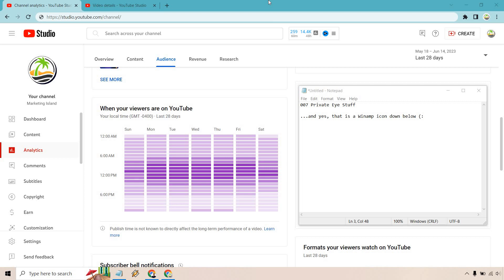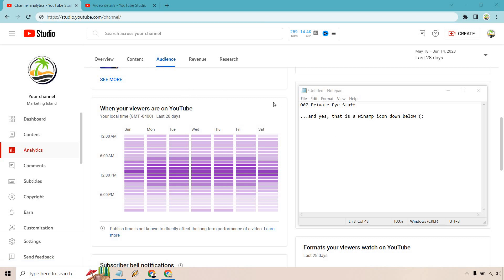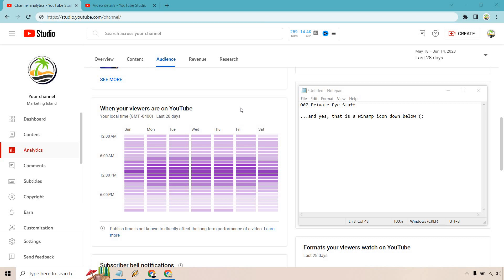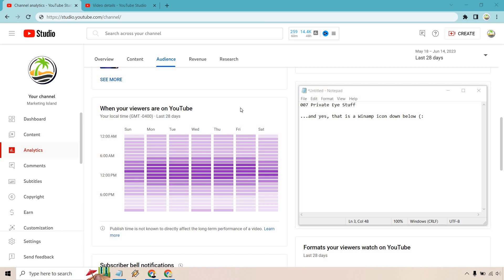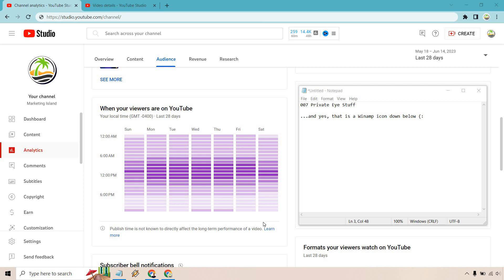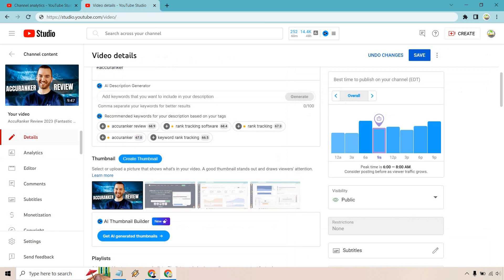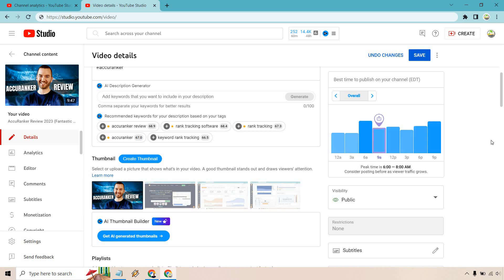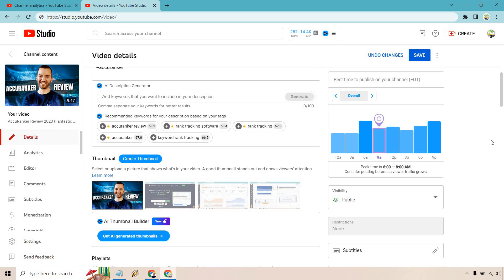VidIQ Best Time To Post (When Should I Post My YouTube Videos?)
VidIQ Best Time To Post Video

Have you ever asked yourself: "When should I post my YouTube videos?" Well, this VidIQ feature is going to tell you exactly that. In this video, I am going to show you how to find the VidIQ best time to post feature as well as talk about why it is so beneficial.